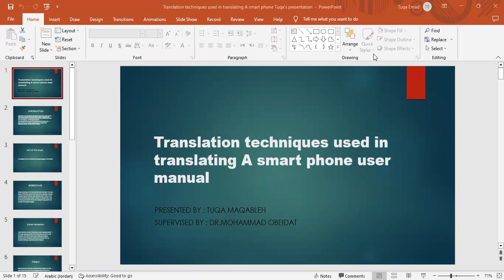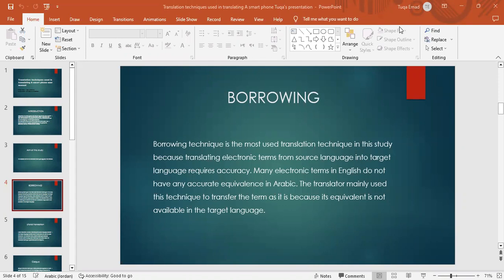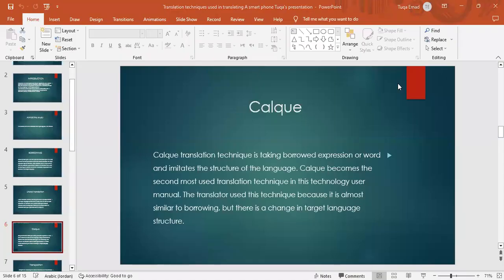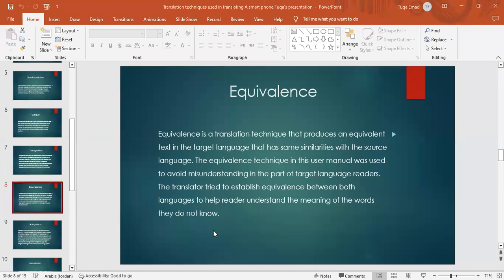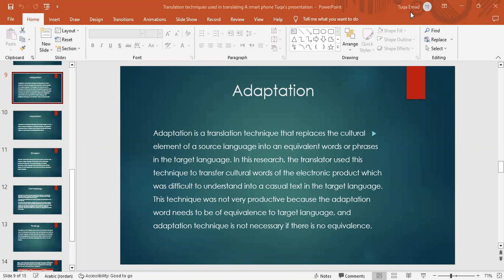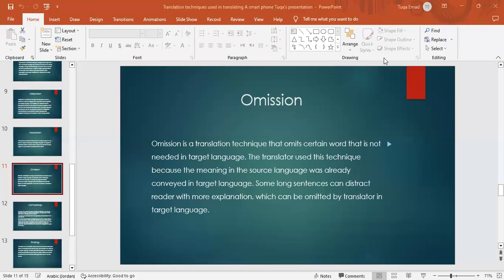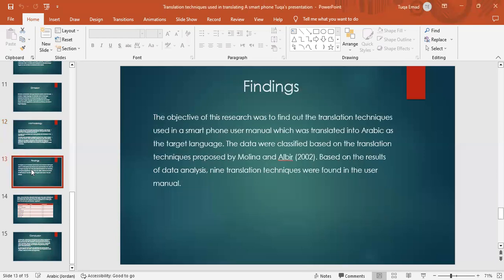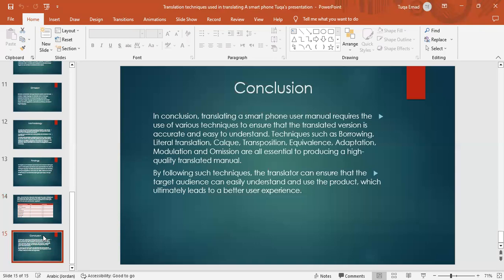Tuqa's TT Presentation